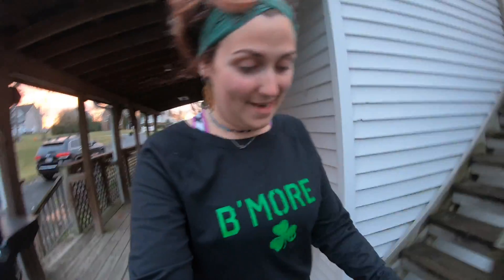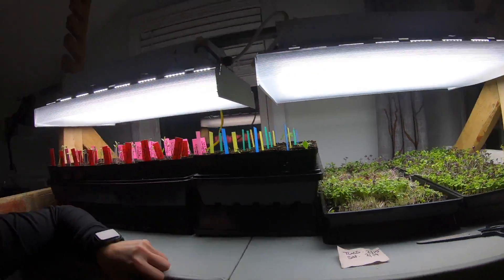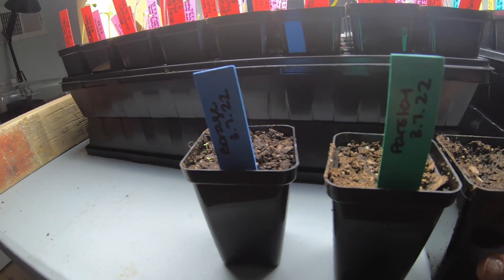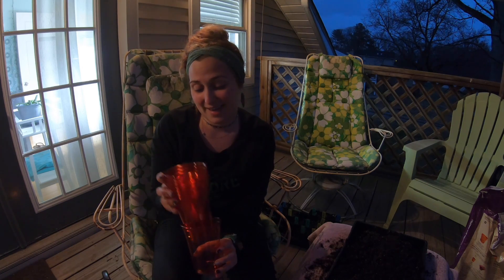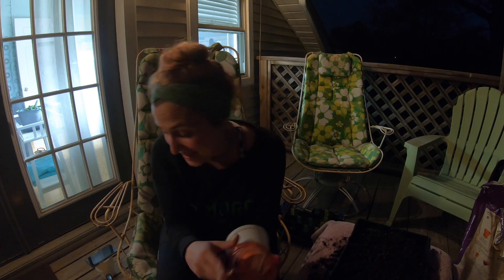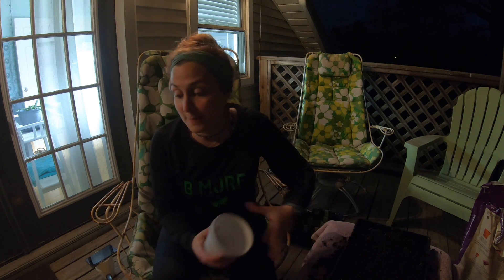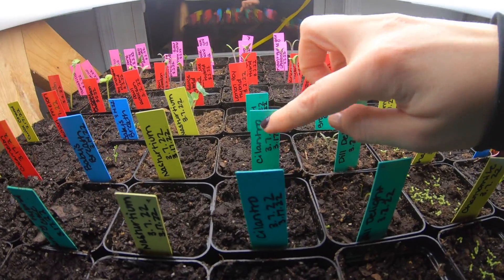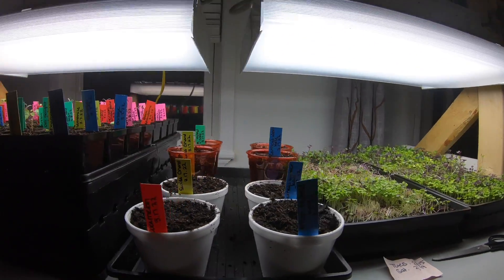St Patricks Day Special - testing out ways to grow indoors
Happy St. Patrick's Day! Wow. I was not expecting this! Join me for an impromptu experiment as I start my remaining seeds indoors. Follow along as I grow seeds using pots, cups, and bowls!

REFERENCES:
- I picked up my seed trays from the Bootstrap Farmer: www. Bootstrapfarmer.com

- Colorful seed tags from Amazon

Take care!